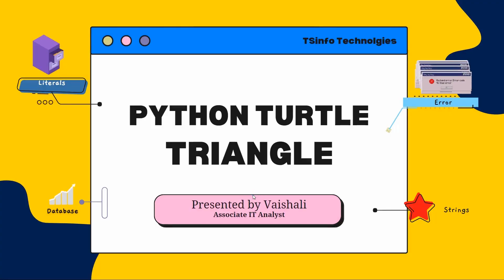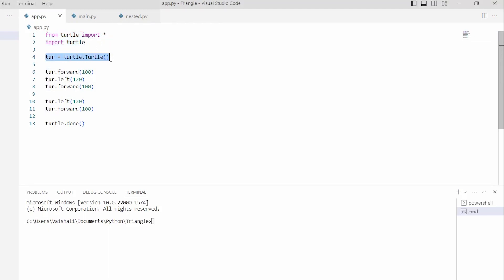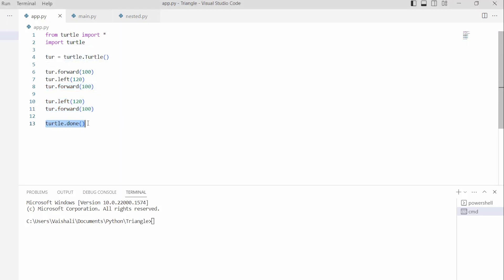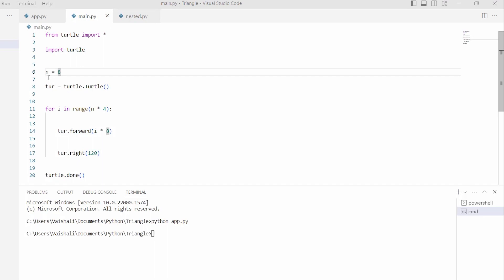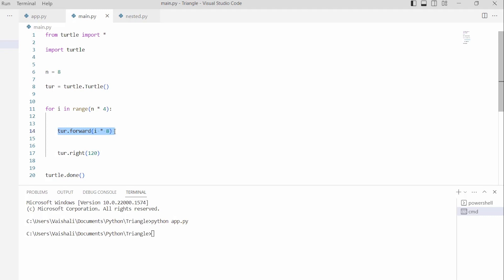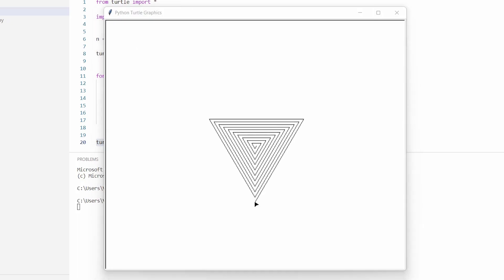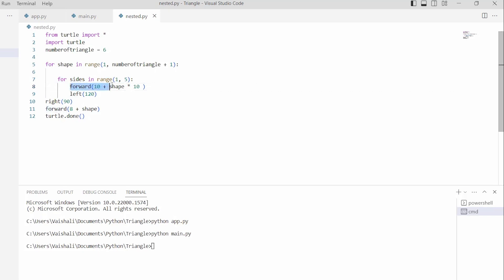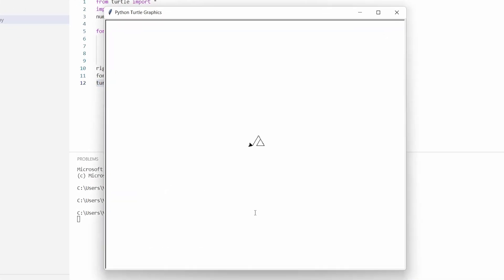How to draw triangle in Python Turtle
In this Python tutorial, I will understand how to draw a triangle in Python Turtle. Here, I have shown how to draw different types of triangles using the turtle on the screen in Python Turtle.

1. Python turtle triangle
2. Python turtle triangle Spiral code
3. Python turtle Nested triangle

You can check out a complete tutorial and get the sample code: Python Turtle Triangle